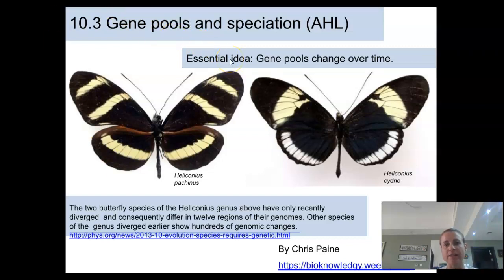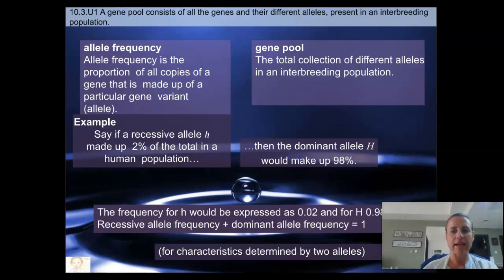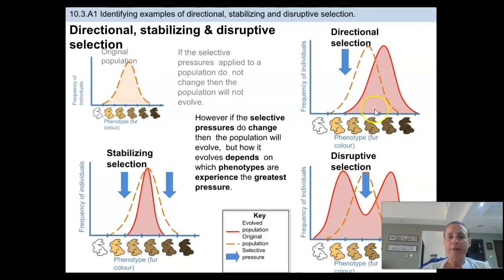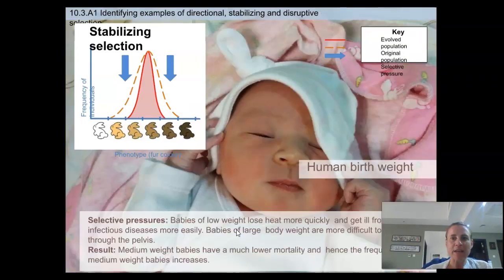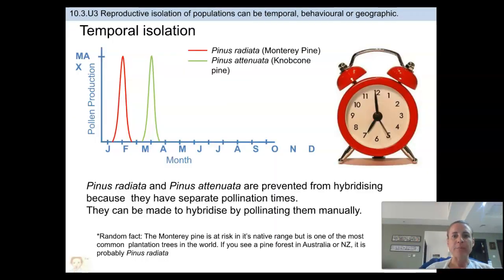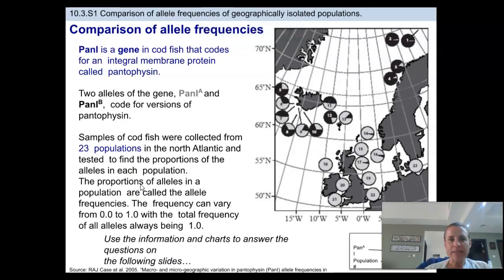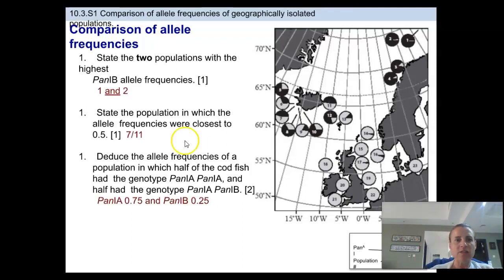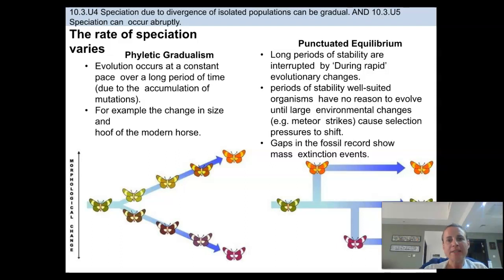10.3 Gene Pools and Speciation part 1